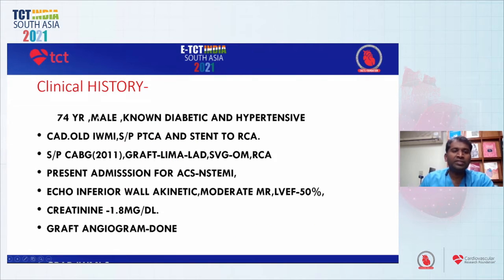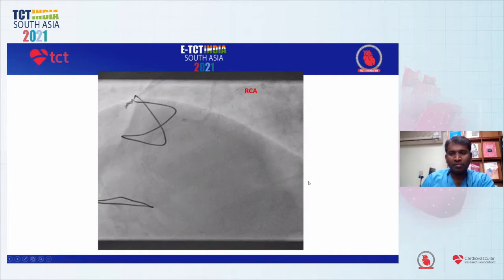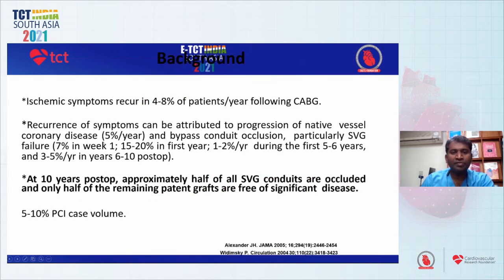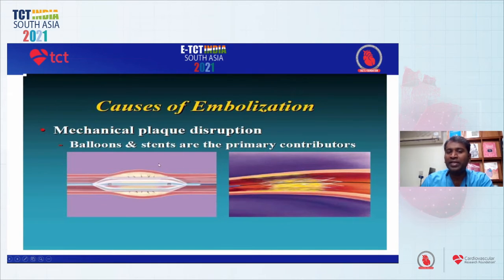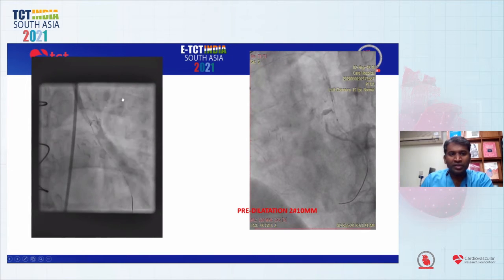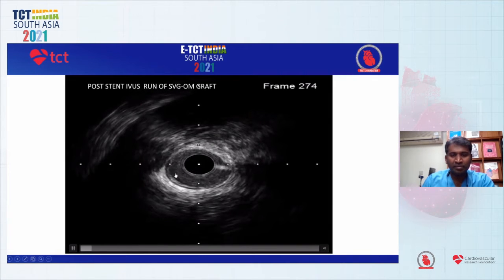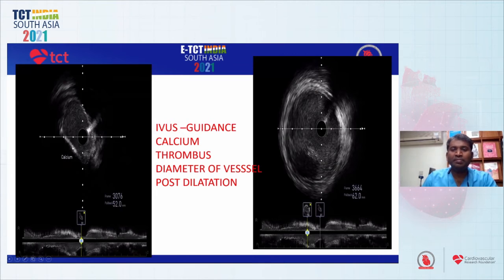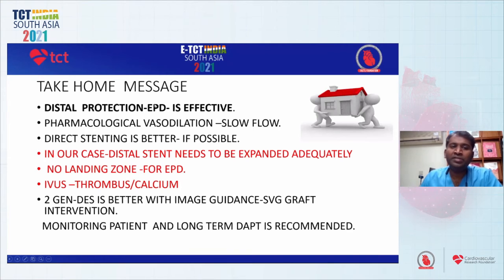TCT 2021 | Talent Presentations | Dr. Hanumantha Reddy | Arena 3 - Day 2